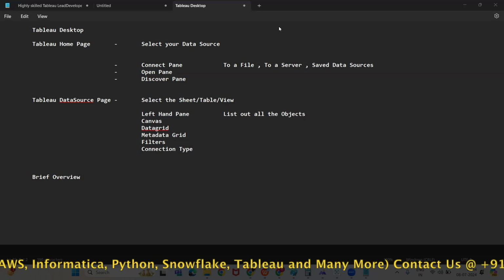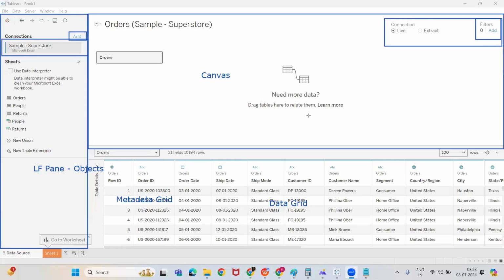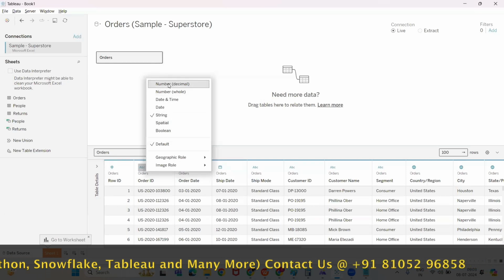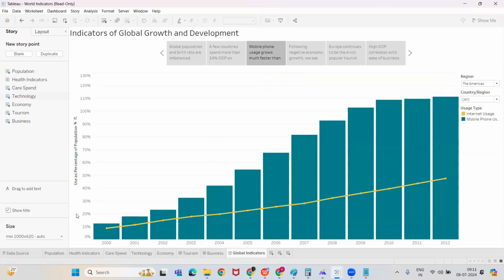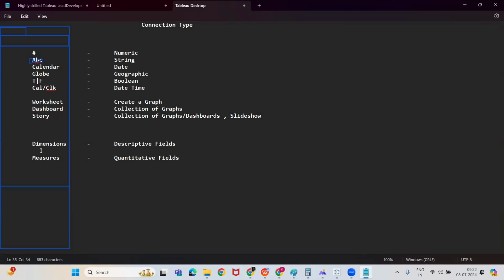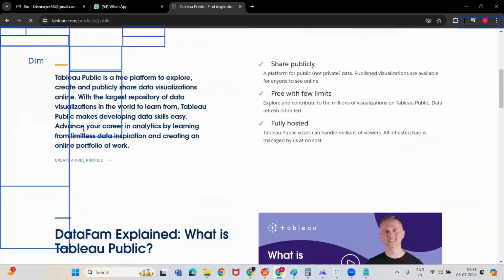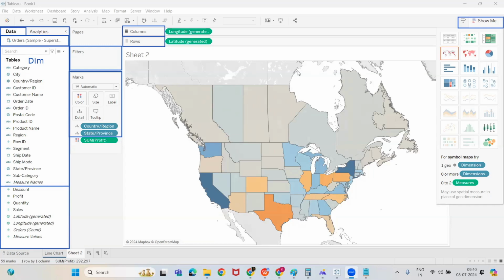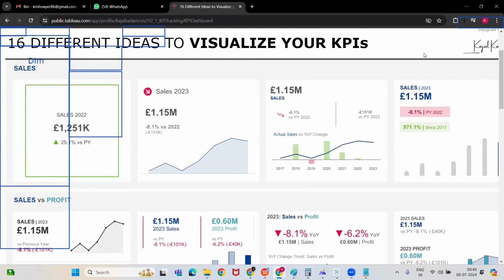Tableau + SQL Online Batch-1 Session 2 Realtime Training by Krishna 15+years of Exp , Raj Cloud Tech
Tableau Full Course 2024 by Raj Cloud Technologies  is a complete end-to-end course curated in collaboration with real-time industry experts. The Tableau Course is organized in the learning order and covers detailed theoretical and practical explanations of all the major technicalities of business intelligence, data analysis, data visualization, and Tableau for Data visualization.
1. 24*7 Life time Access & Support
2. Job Assistance
3. Mentors with +15 yrs
4. Industry Oriented Course ware
5. Life time free Course Upgrade

Your expert Tableau trainer will also discuss some of the advanced features of Tableau. We explain Parameters and Use Cases in-depth, including samples, and go over Level of Detail Expressions (LOD expressions). We also talk about Spatial Functions, Geospatial Charts, Advanced Filters, and more!

Learn basic to advanced techniques for interpreting your data and preparing them for analysis in this course.

Who should watch this Tableau tutorial?

If you want to learn Tableau to become a Data Visualization expert then this Raj Cloud Tech Tableau tutorial is for you. The Raj Cloud Technologies video is your first step to learn Data Analysis. Since this Tableau tutorial and examples video can be taken by anybody, so if you are a beginner in technology then you can also watch other Tableau tutorial and enroll for Raj Cloud Tech Tableau training to take your skills to the next level.

Why Tableau is important?

Tableau is taking over each and every other Data Visualization tools because of its simplicity and rich functionality in data analysis. Reporting, graphs, organizing data, data blending, integrating with R and Hadoop are the most important aspects of Tableau that are being used everywhere from. Taking the The Raj Cloud Technologies Tableau training can help professionals to build a solid career in a rising technology domain and get the best jobs in top organizations.

Why should you opt for a Data Visualization career?

If you want to fast-track your career then you should strongly consider Tableau training. The reason for this is that it is one of the fastest growing BI tool. There is a huge demand for professionals in Tableau. The salaries for Data analysis Professionals is fantastic. There is a huge growth opportunity in this domain as well. Hence this The Raj Cloud Technologies Tableau tutorial is your stepping stone to a successful career!

This is a  Week Instructor led Online Course, 40+hours  of assignment and project work

Raj Cloud Technologies  Tableau Certification training is designed to help you become a top Tableau Professional. During this course, our expert Tableau instructors will help you:

The following professionals can go for this course :
Data Scientists
Business Analysts
Statisticians and Analysts
Project Managers